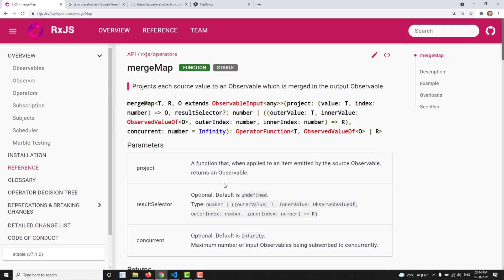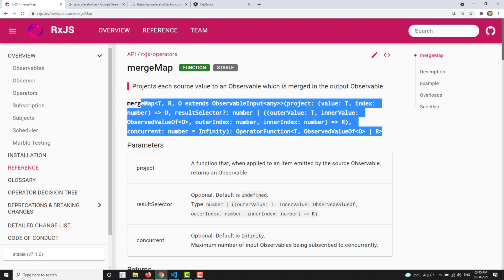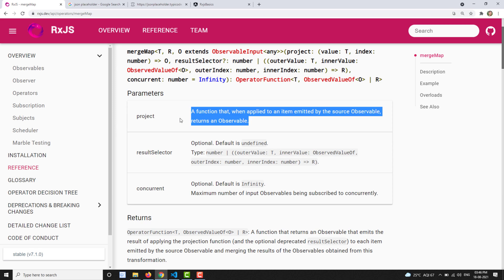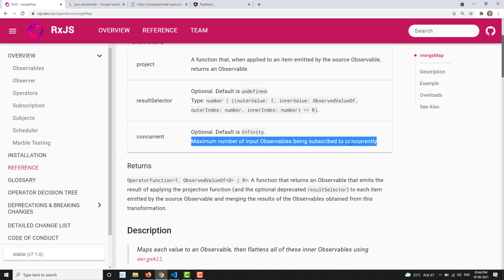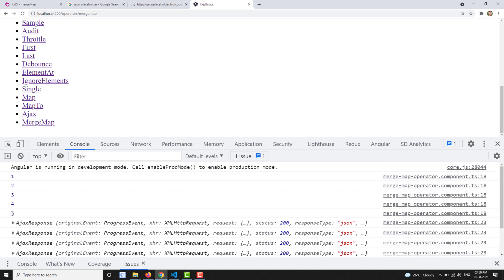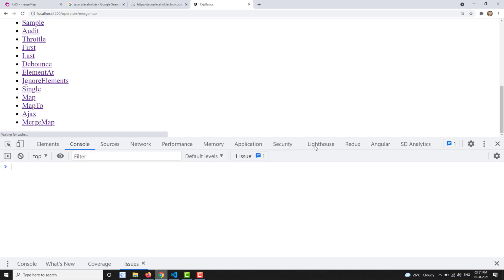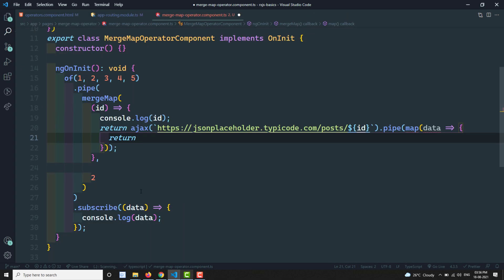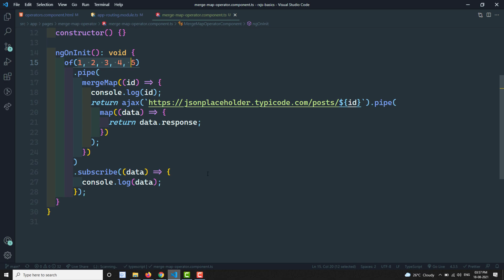45. RxJS MergeMap Operator. Learn Higher Order Mapping MergeMap Transformation Operator - RxJS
In this video, we will learn about the mergemap operator which is one of the Higher-order Transformation operator - RxJS.